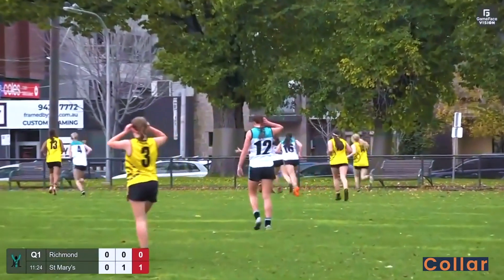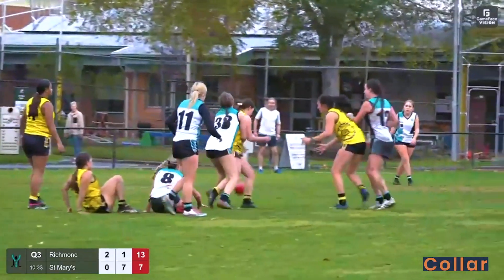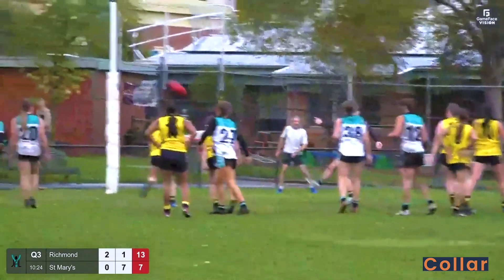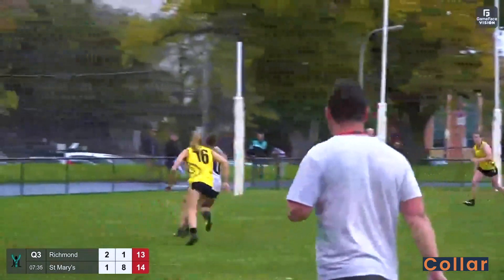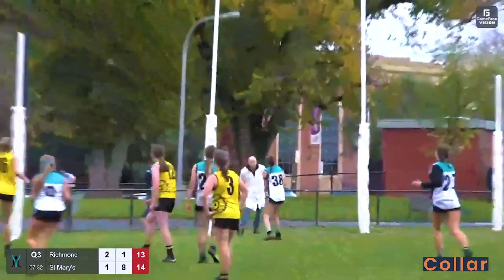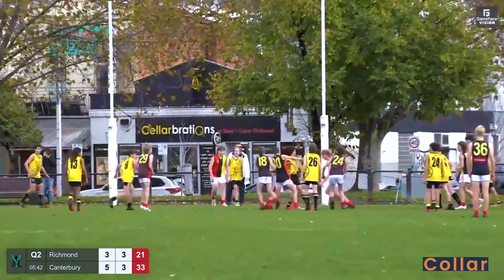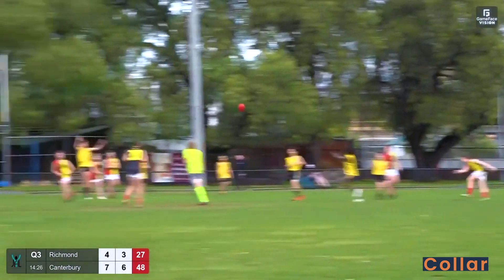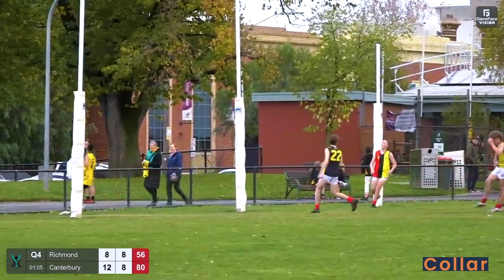Collar Group Top Plays | Round 6 | 2023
Collar Group Top Plays from Round Six of the 2023 YJFL season.